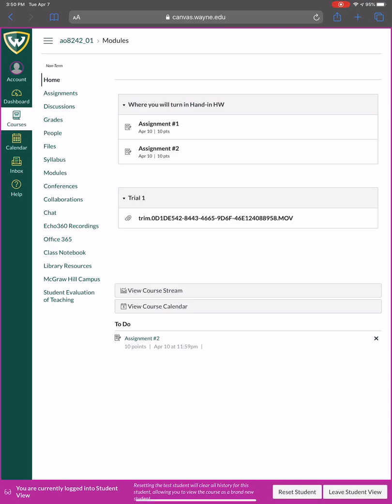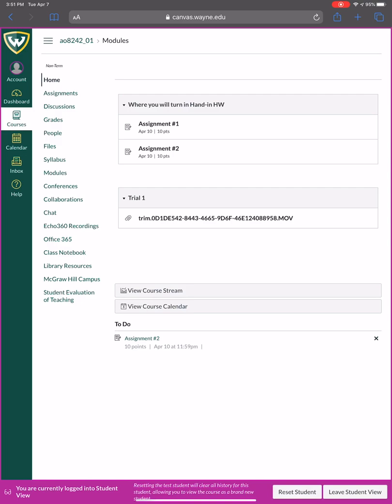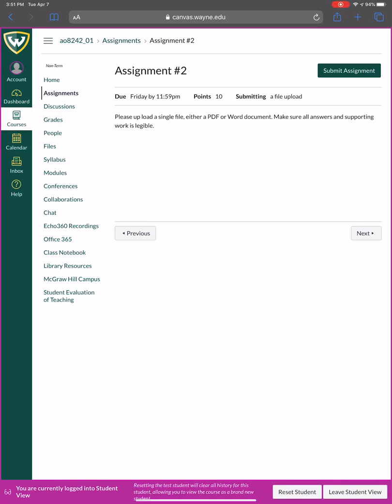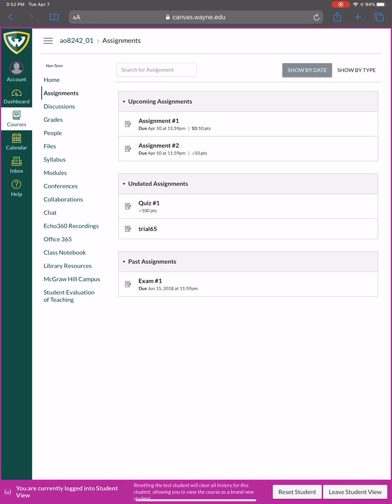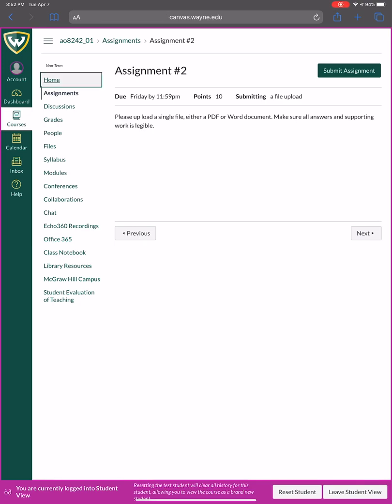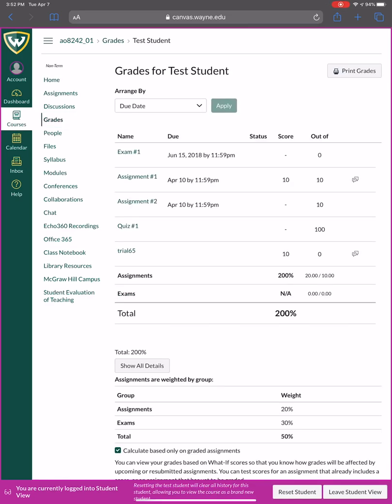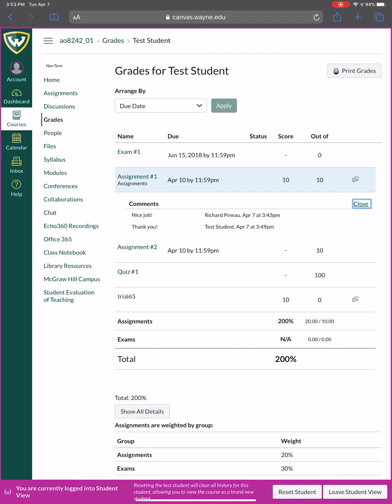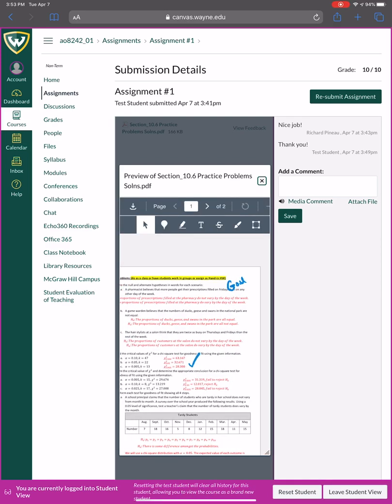How to upload assignments and view feedback